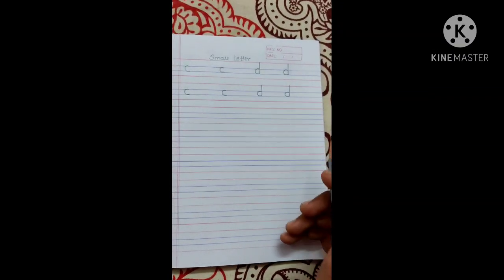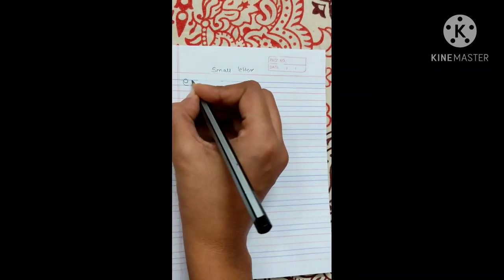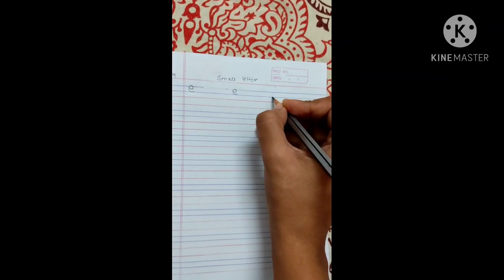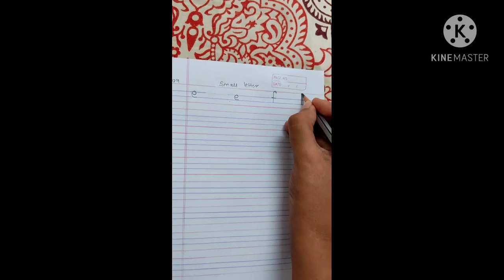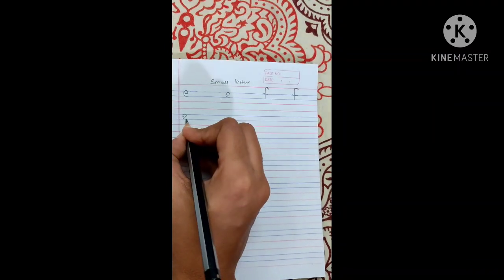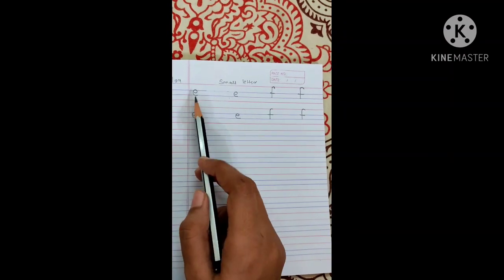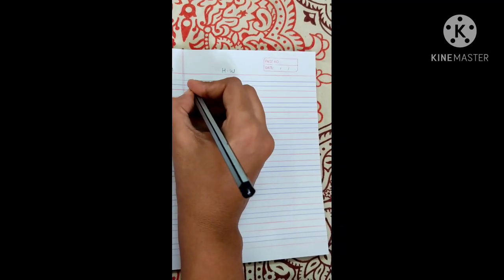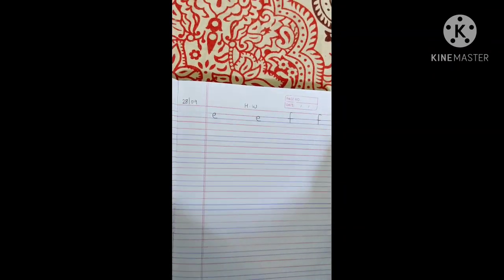Sr kg small letter